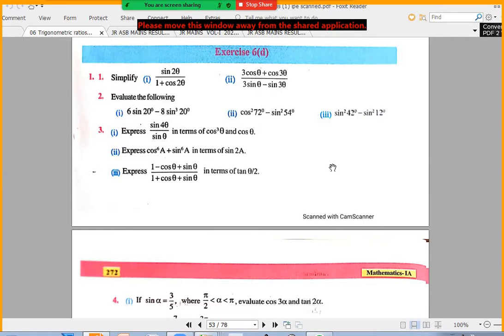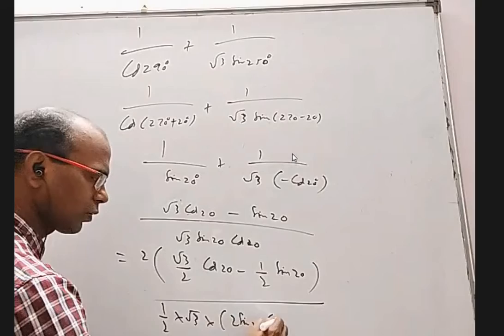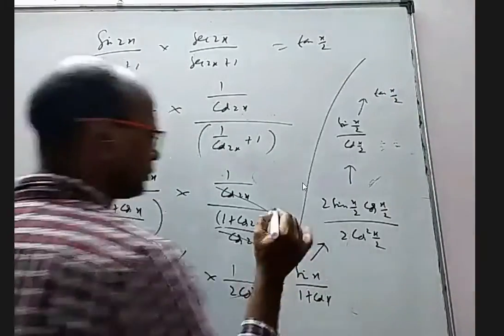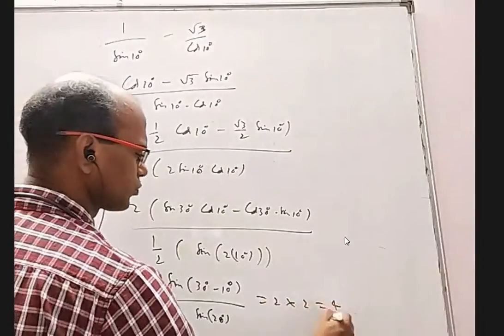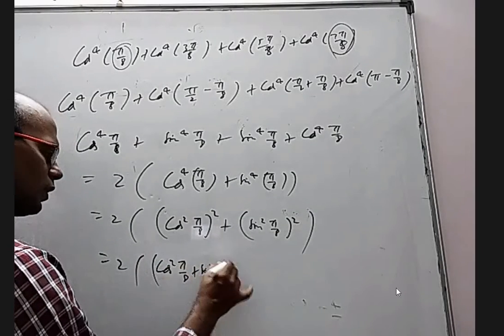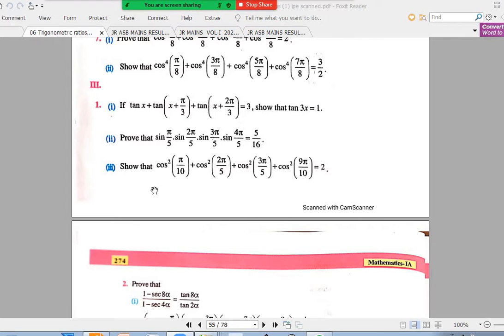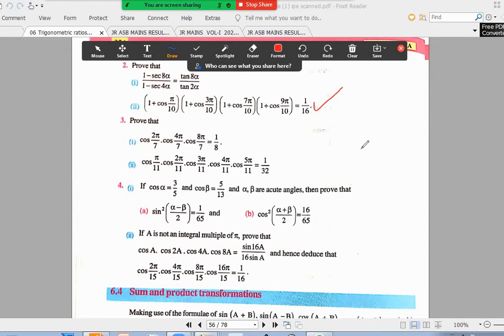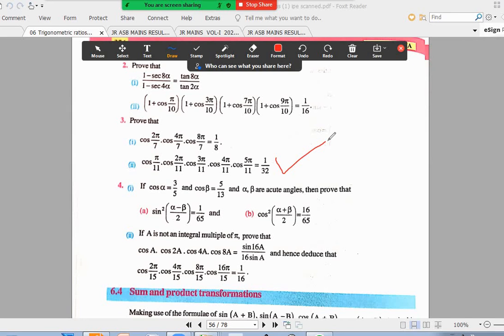multiple and submultiple angles ( 19 8 2021 ) ipe doubts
ipe doubts